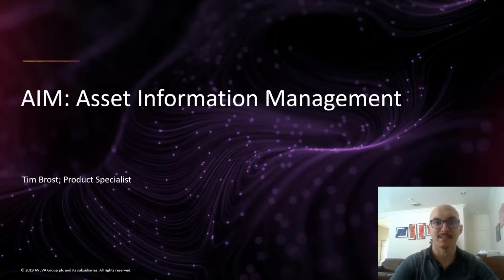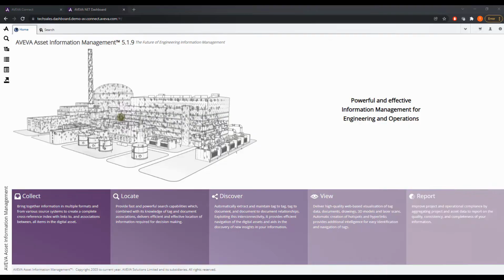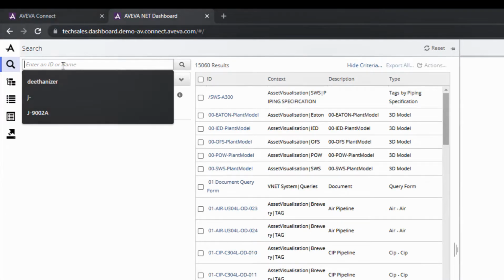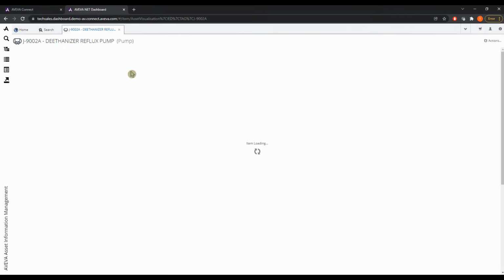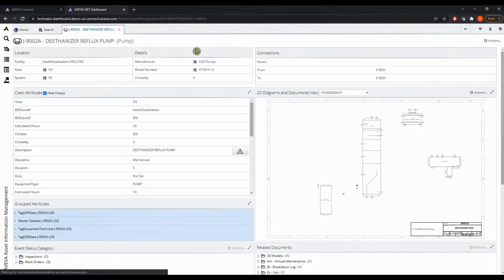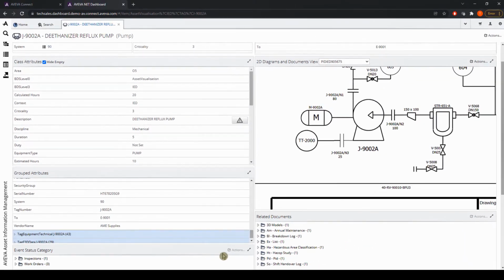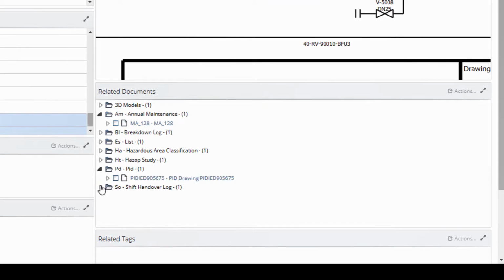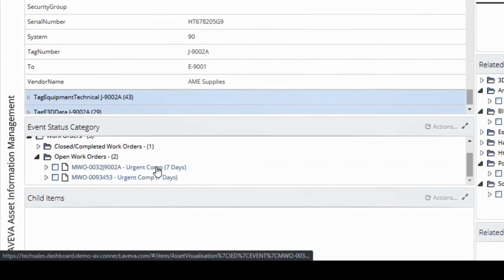AIM: Asset Information Management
In this video, Tim Brost, an Aveva product specialist, introduces AIM (Asset Information Management), a powerful solution designed to make searching for asset-related information in the industrial sector simple and easy. With AIM, you can effortlessly retrieve manufacturing information, documents like P&ID, maintenance data, and general information about specific assets. It even locates other documents referencing the asset, such as maintenance logs and open work orders. AIM connects to existing databases and storage locations, scanning their contents for relevant files without the need for consolidation. Discover how AIM can revolutionize asset information management today!